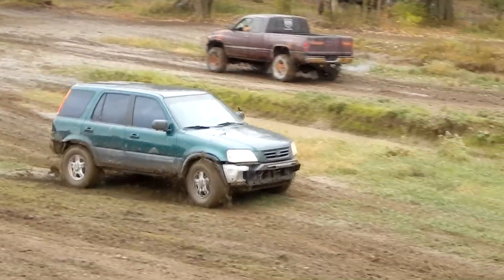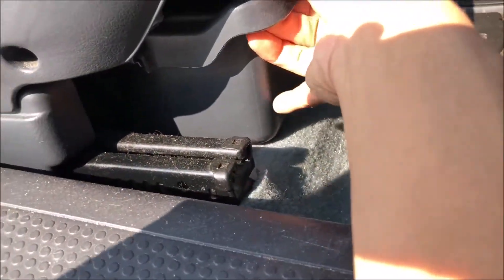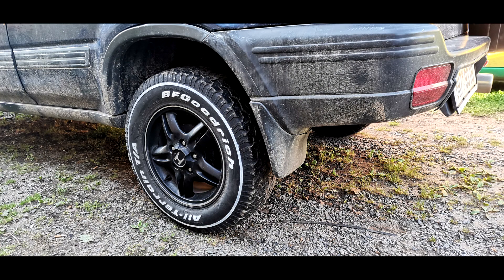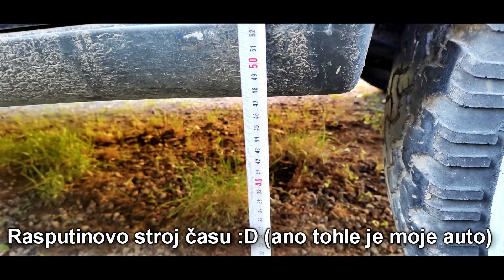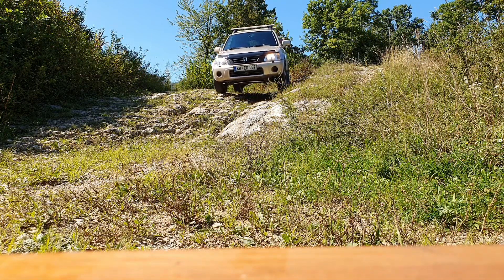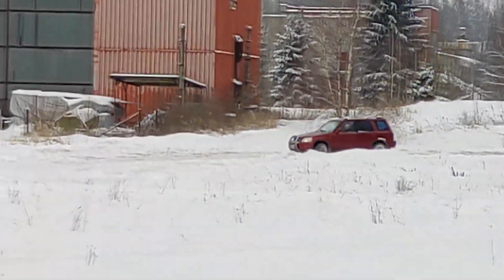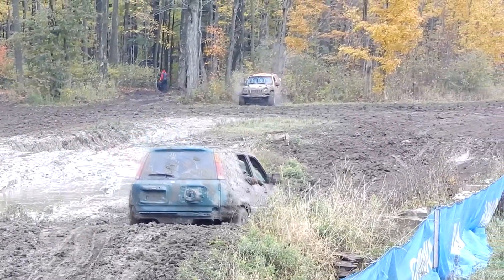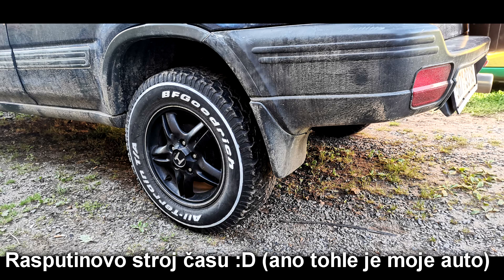Stroj času 1.díl Honda CR-V První generace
! Čtěte !

První generace Hondy CR-V (zkratka Compact Recreational Vehicle, tedy kompaktní vůz pro rekreaci) se představila jako koncepční studie na tokijském autosalonu v roce 1995 a v zápětí vstoupila na japonský trh. Do České republiky se začala dovážet roku 1997 a o tři roky později byla zahájena její výroba také v evropské továrně automobilky Honda v britském Swindonu, kde v prosinci 2001 přešli na výrobu modelu CR-V druhé generace. Naším testem prošel zástupce první řady CR-V, který se svého času těšil velké oblibě a do konce roku 2000 se jej vyrobilo více než jeden milion kusů. Na zákazníky patrně zapůsobila zajímavá kombinace prostorné karosérie s vyšší světlostí, připojitelného pohonu všech kol a dobrých jízdních vlastností na běžných silnicích. Na našem trhu se Honda CR-V prodávala ve dvou verzích se stejným motorem a základní výbavou, lišících se pouze převodovkami. Provedení s manuálním řazením stálo 719 000 Kč a čtyřstupňový „automat” s konvenčním hydrodynamickým měničem momentu byl za příplatek 30 000 Kč.

informace jsem čerpal a vlastní zkušenosti s autem.

Na Patreonu je možné vidět videa bez reklam , omezení a videa co jinde nejsou.